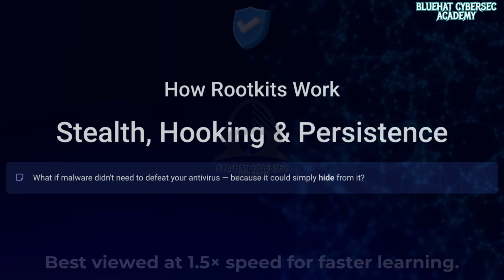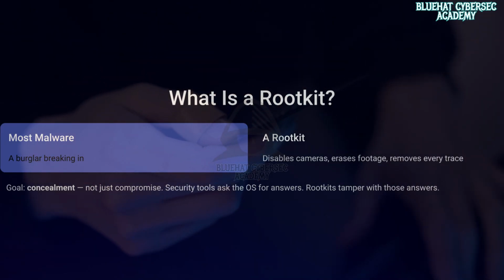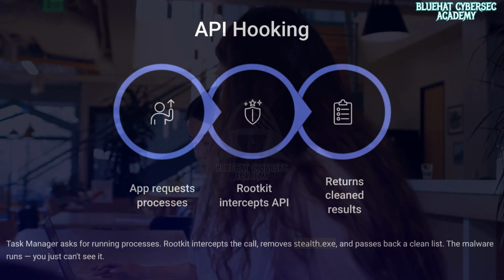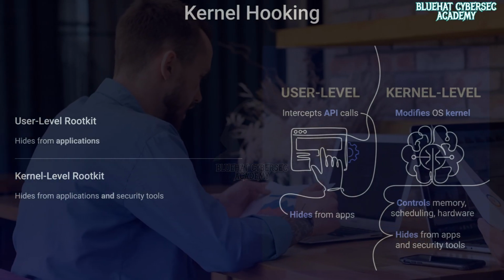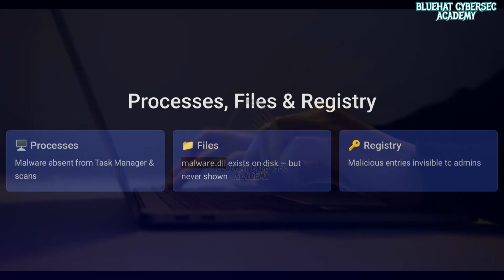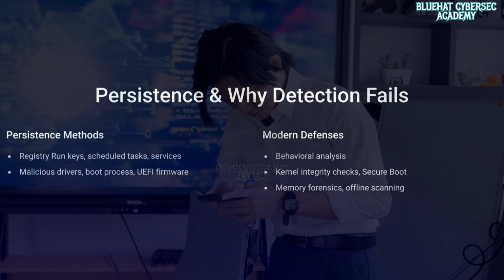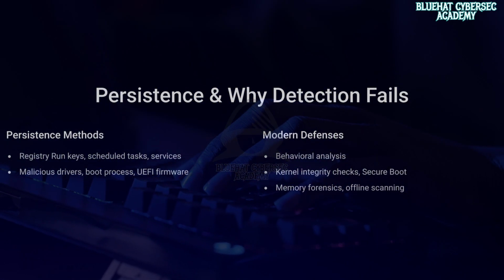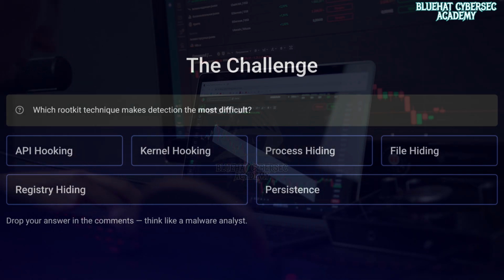How Rootkits Stay Hidden: Stealth, Hooking & Persistence Explained | Rootkit Series Part 2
Rootkits are among the most dangerous forms of malware because they are designed to stay hidden. In this video, you'll learn how rootkits use API hooking, kernel hooking, process hiding, file hiding, registry manipulation, and persistence mechanisms to evade detection and maintain control of compromised systems.

Watch till the end and share your answer to the challenge question in the comments.

Chapters:

00:00 Intro
00:44 Understanding the Rootkit Mindset
01:56 API Hooking: Controlling What Applications See
03:05 Kernel Hooking: Moving Deeper into the System
03:52 Hiding Processes, Files, and Registry Entries
05:19 Persistence and the Detection Challenge
07:31 Key Takeaway
08:11 Your Turn
08:49 Closing words